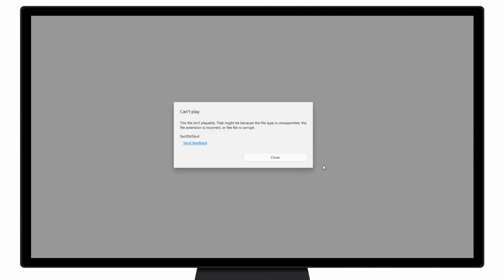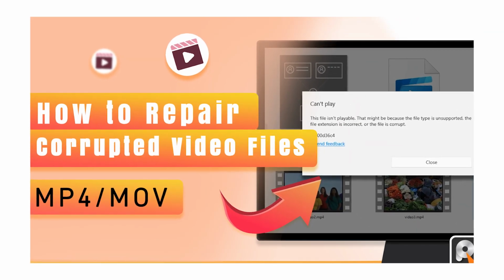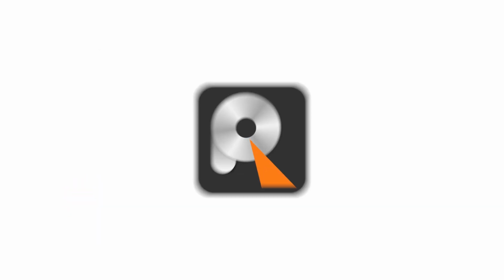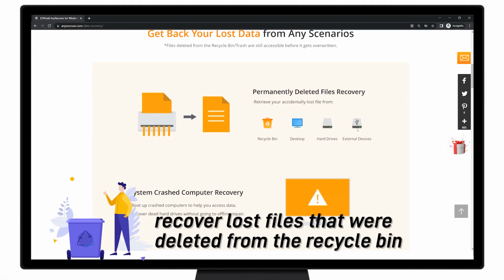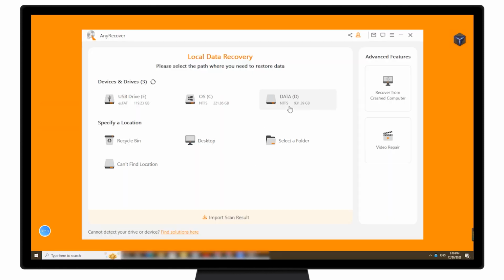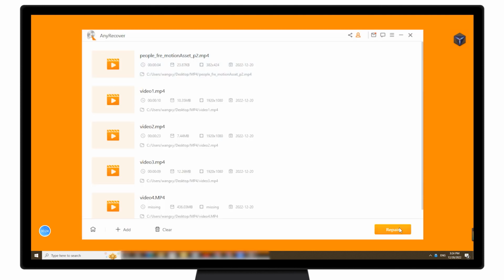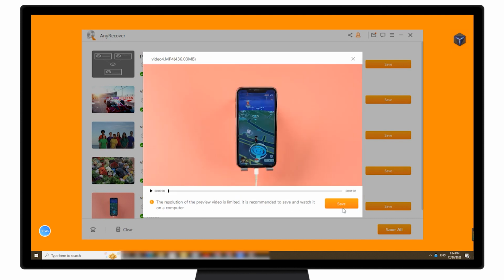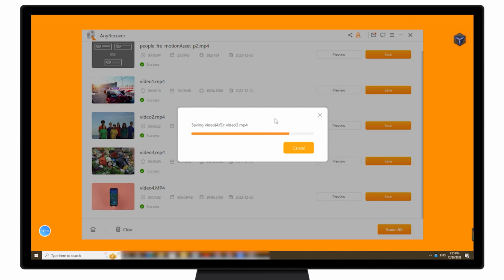【2024】How to Repair/Recover Corrupted Video Files, MP4 & MOV supported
When you open a video you worked so hard to create, only to find that the file won't open and shows that it may be corrupted.  I know how painful this can be, so I made this video to help you repair your precious video files.

Timestamp
00:00 Intro & preview
00:23 why can't I open a video file on PC
00:40 Data Recovery Software to repair corrupted video files
1, Under the advanced features, see the Video Repair option.
2, Add local video, locate your corrupted files and upload them.
3, Once the import is completed, simply click on Repair.
Wait for a few seconds, when the process is completed, you will see a pop-up that shows the files were repaired successfully.